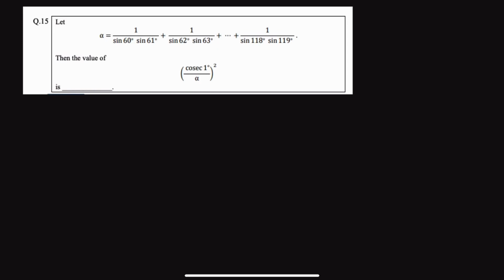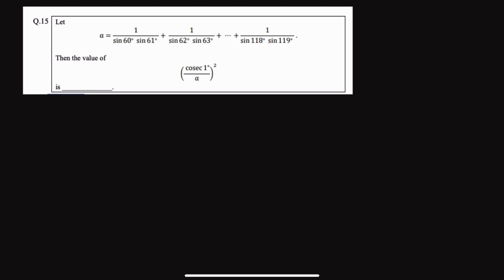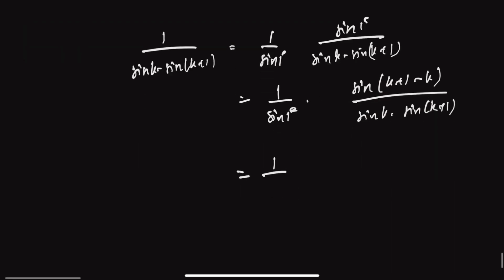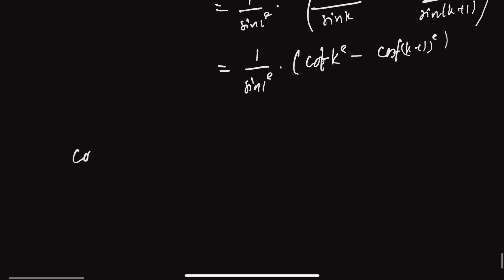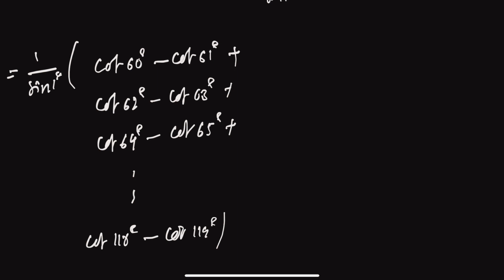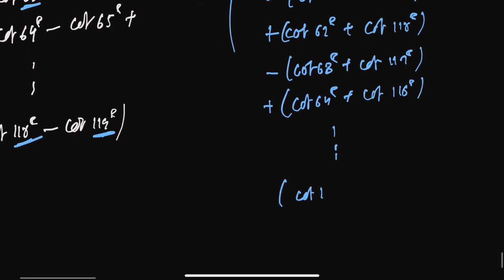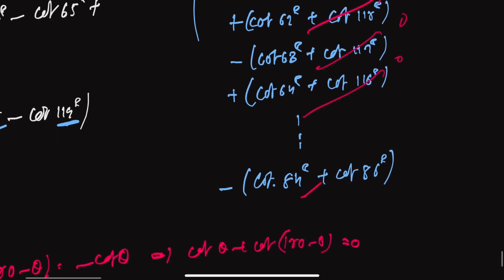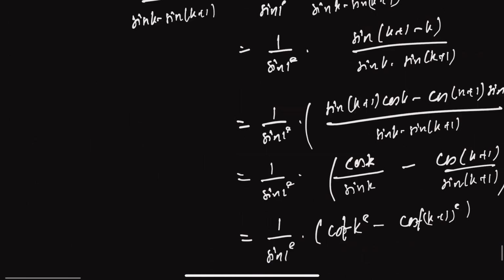JEE ADVANCED 2025 MATH | Paper 2 Q15 Solution | Full Explanation by RitwikMath